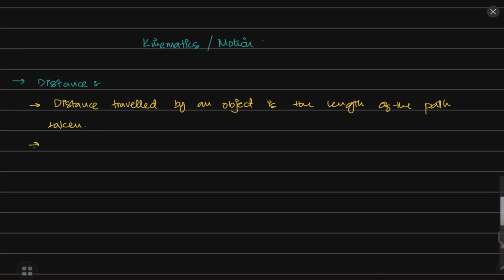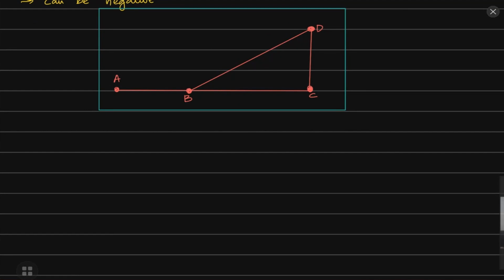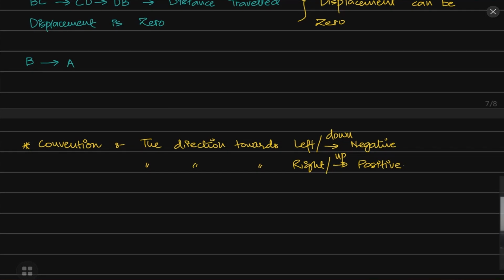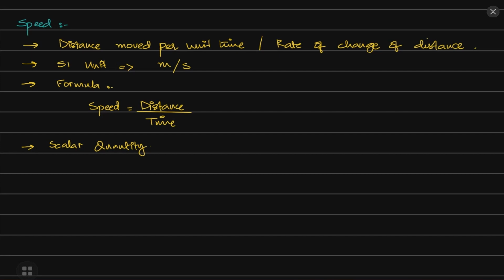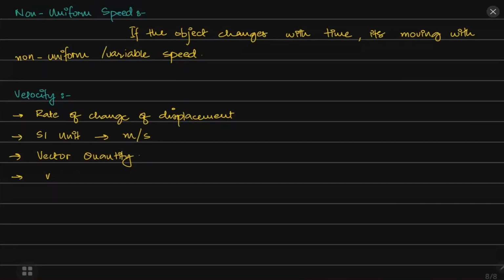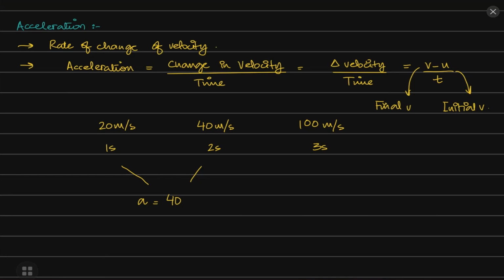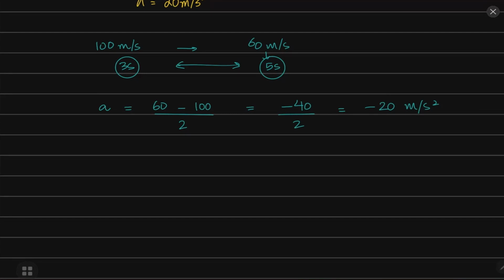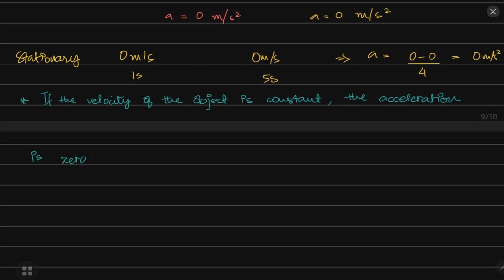Kinematics/ Motion [ Part 1 ] [ IGCSE ] [ O Levels ] [Edexcel ](2021)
The series of this video course is applicable for the following Physics syllabuses:
5054, 0652 (Core & Extended), 0972 Physics.
Kinematics [ Part 1 ] [ IGCSE ] [ O Levels ] [Edexcel ](2021)

This video covers: (Kinematics)
- Distance
- Displacement
- Speed
- Velocity
- Acceleration

More of the topics to be discussed in the further videos